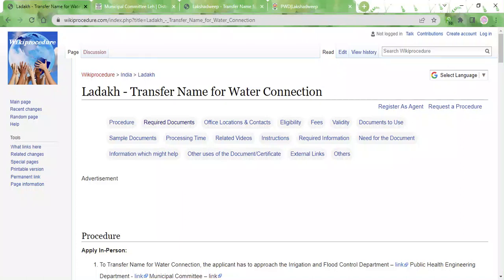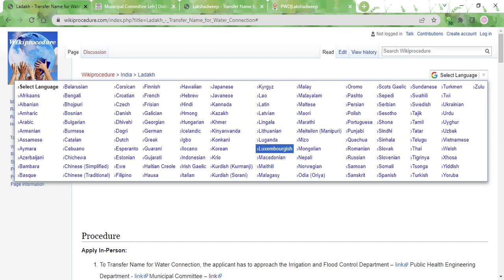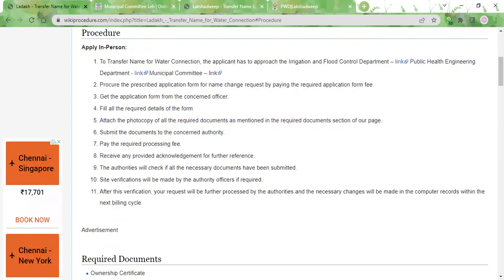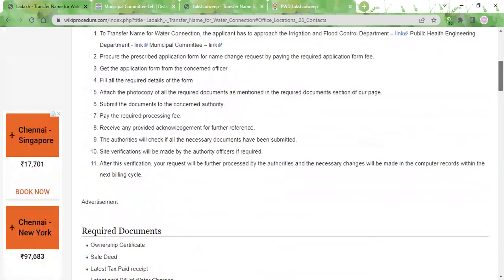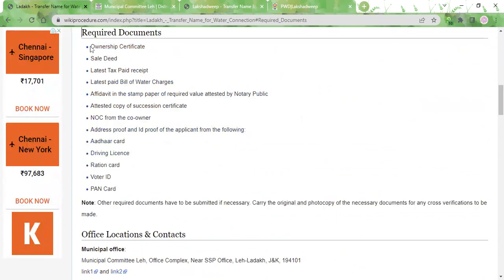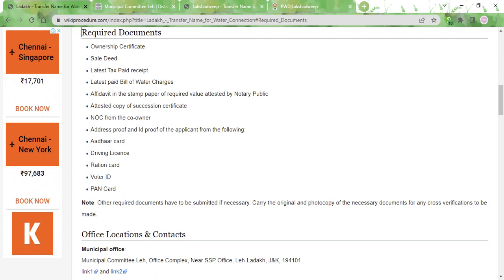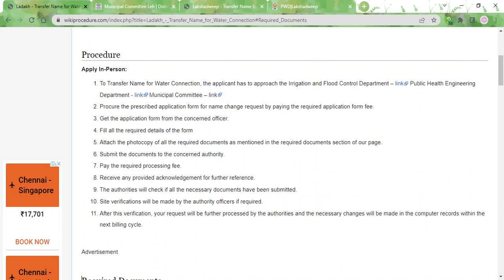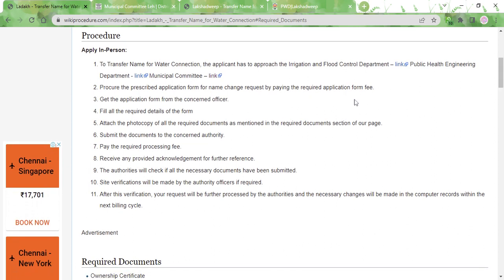Ladakh - Transfer Name for Water Connection (Online)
This video provides you information related to transfering the ownership of an existing water connection in Ladakh.